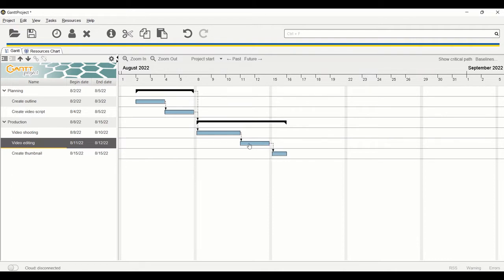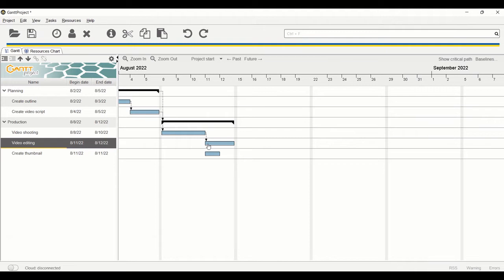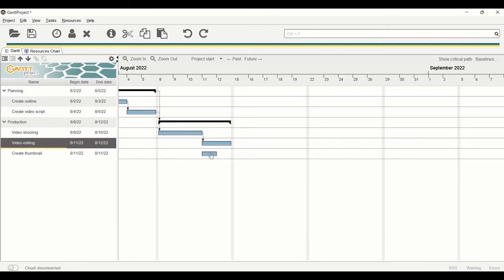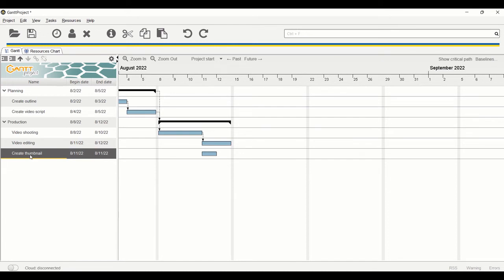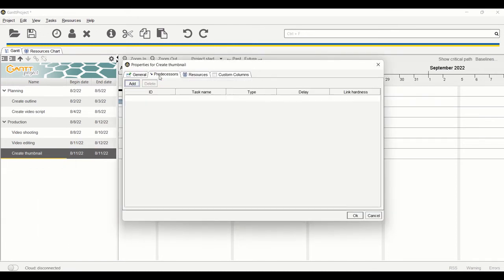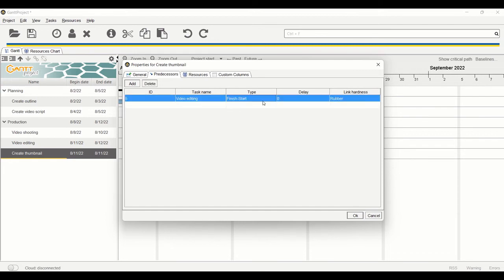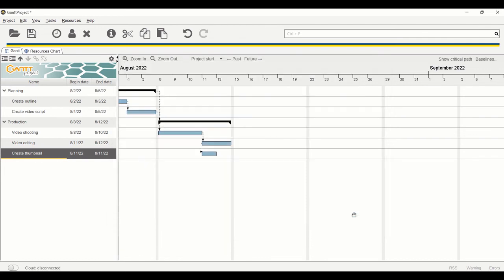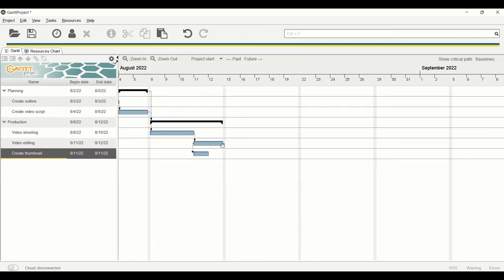Gantt Chart: How to change task relationships (dependencies) in Gantt Project?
Project Management - Gantt Chart: The default task relationship in Gantt Project is Finish to Start, and this applies for the majority of cases.  But in many instances, we have 2 tasks that we would like to set up different task relationships, for example Start-to-Start instead of Finish to Start.  How do we do that?  Let's find out in this quick video.